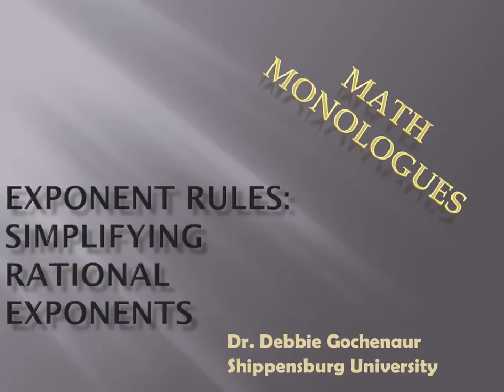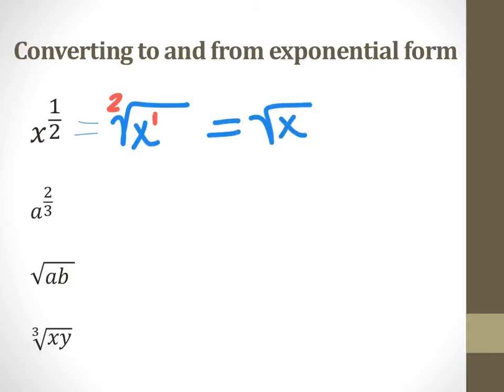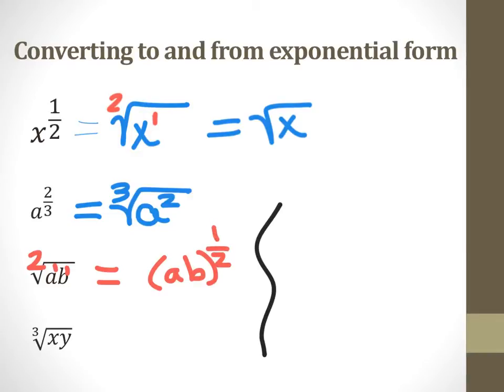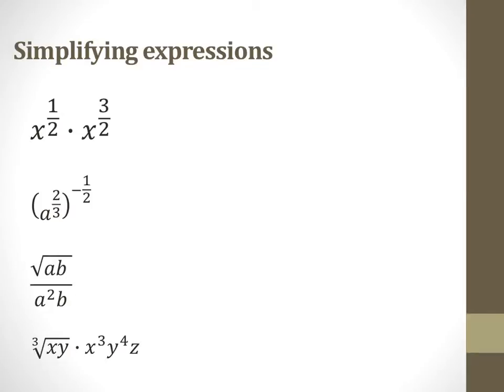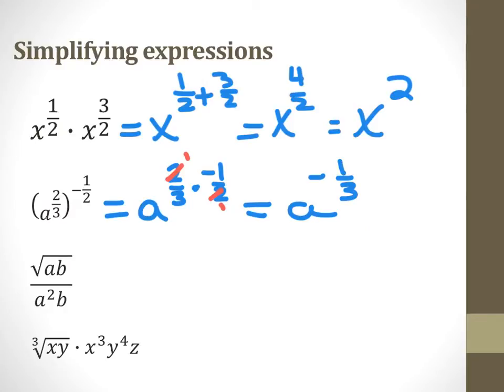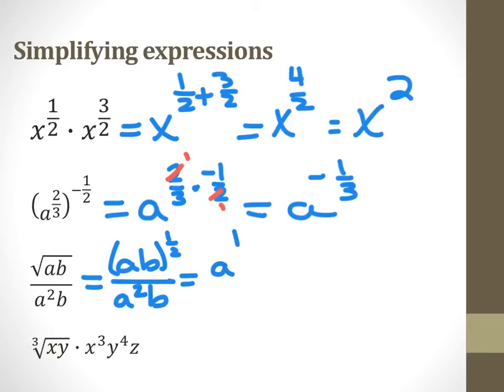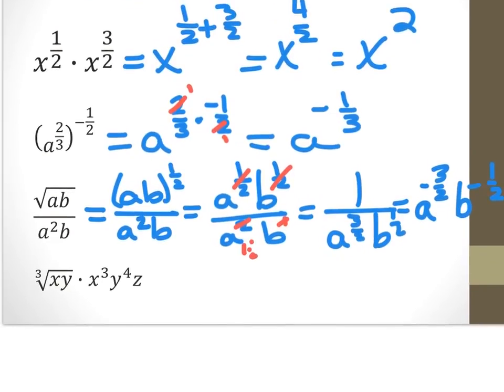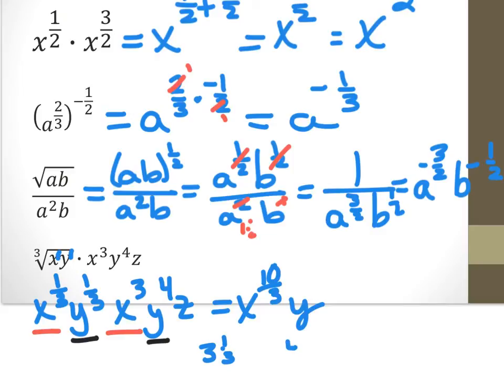simplifying rational exponents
Converting and simplifying expressions with fractional exponents